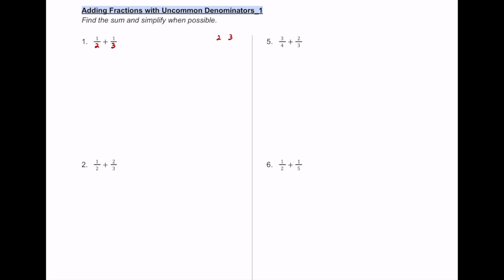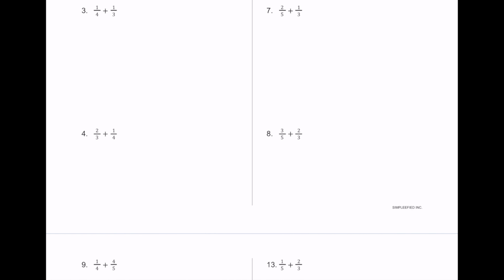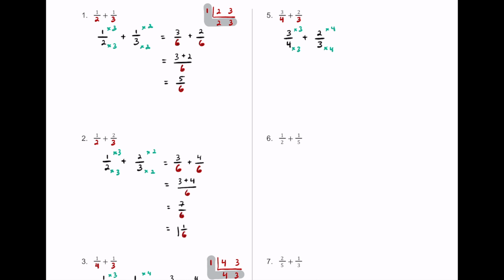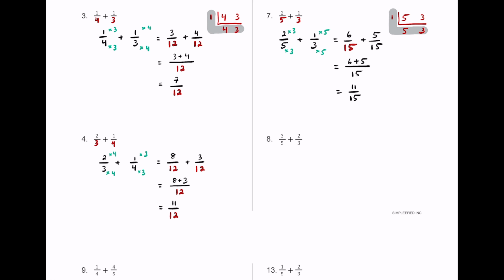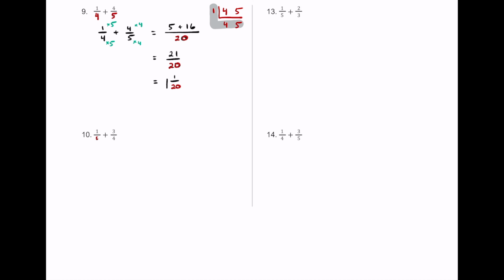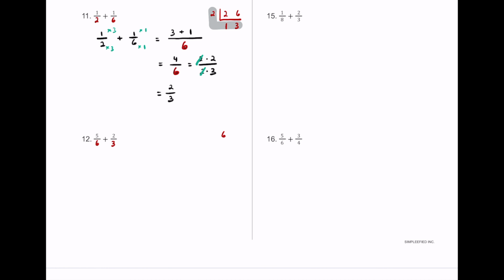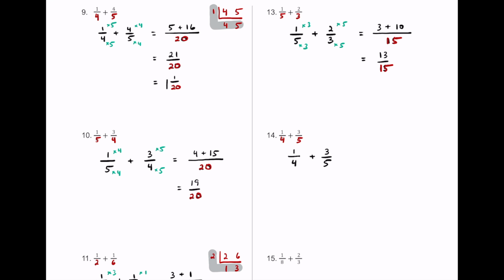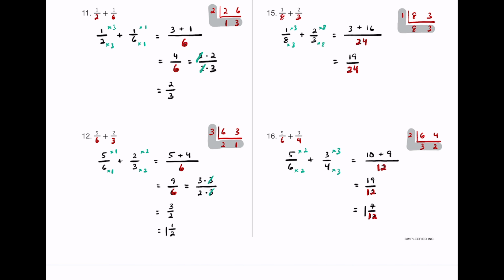Adding Fractions with Uncommon Denominators [16 Practice Problems]